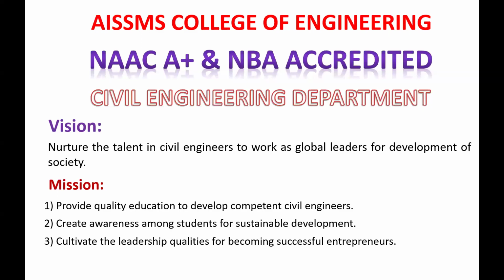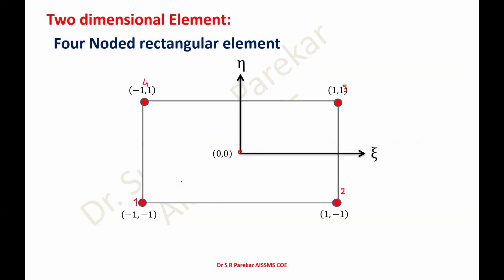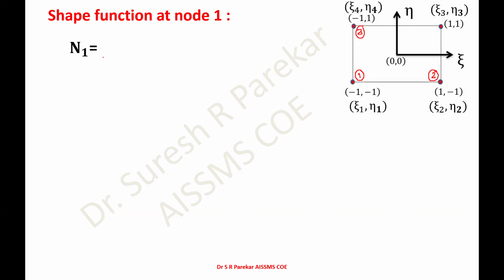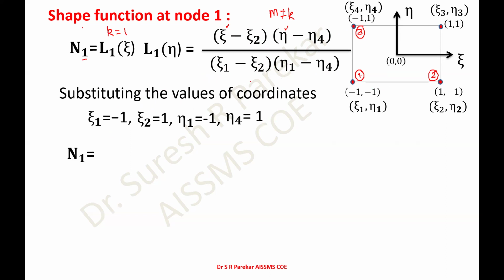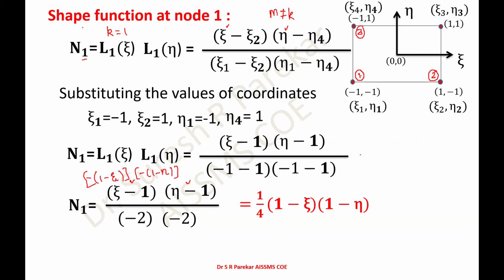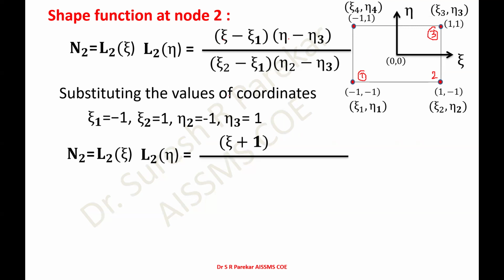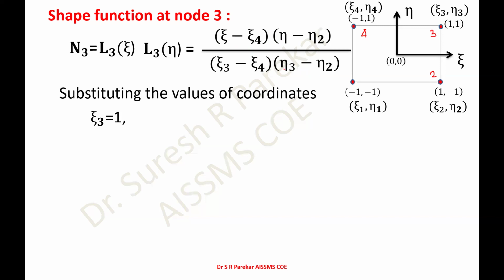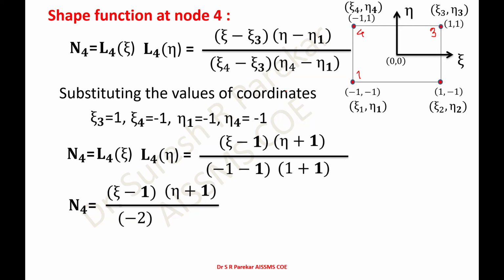Shape function of rectalgular elment using Lagrange method